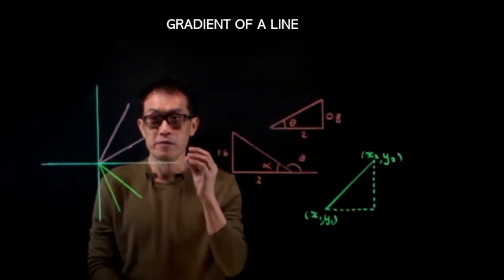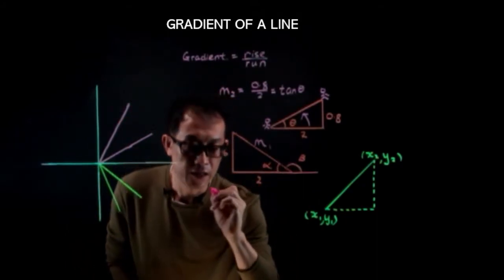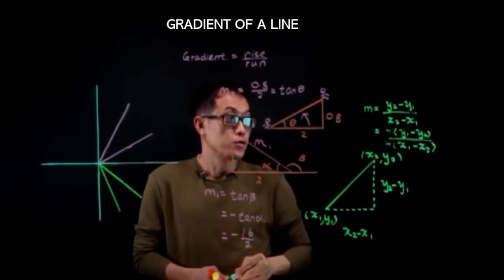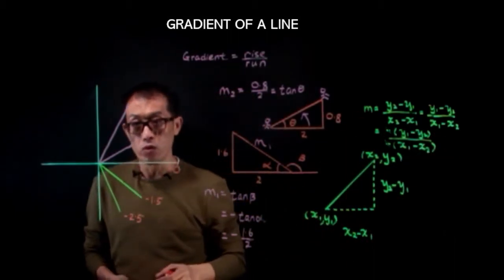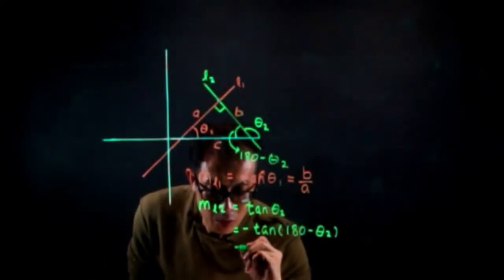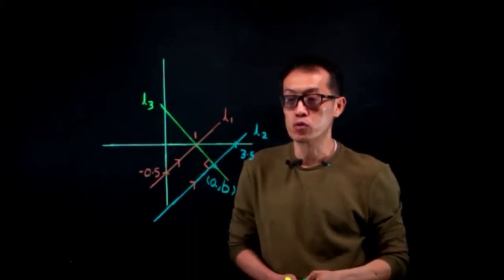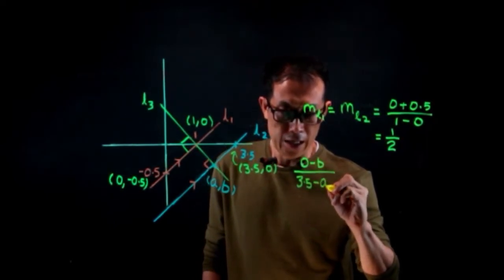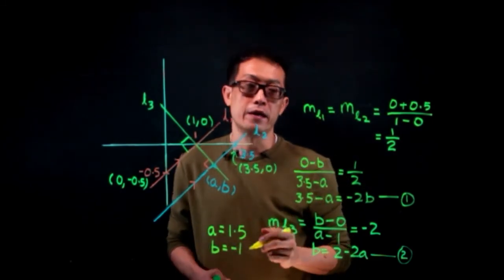Gradient of a line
This video explains the concept of gradient
It illustrate how to find the gradient of the line with two given points.
It also explains how to find the gradient of a perpendicular lines.